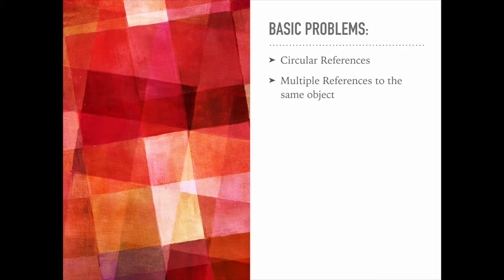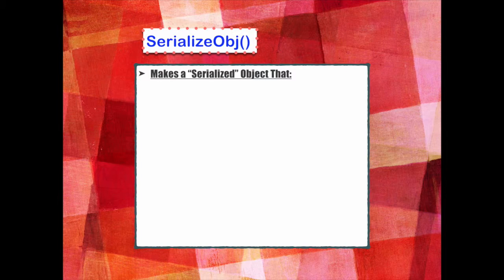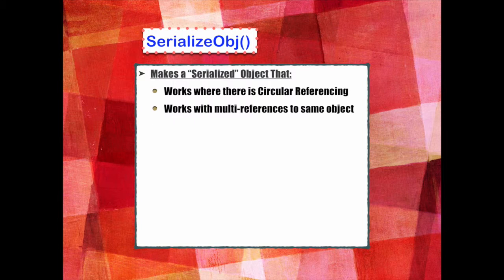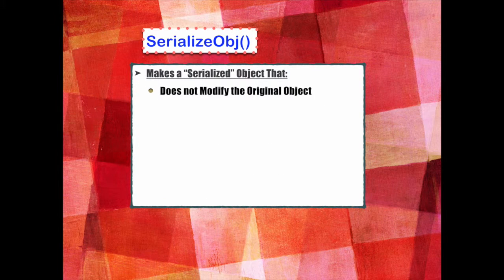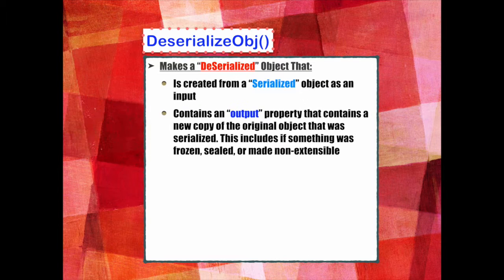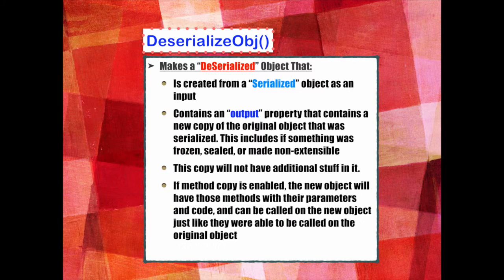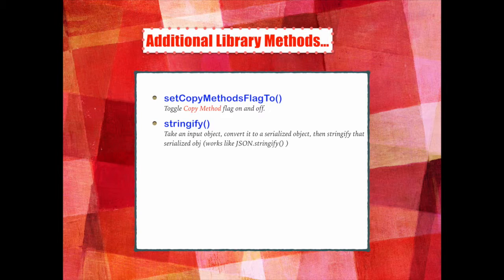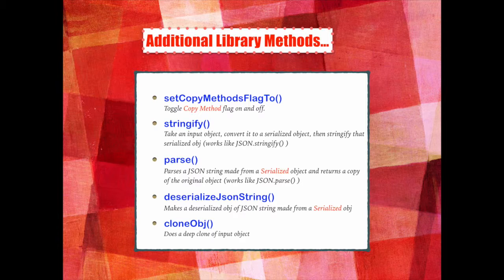Can we Solve JavaScript Serialization Problems?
Orville explains in this video problems that developers might have using JSON.stringify() and JSON.parse() in certain instances, and how his orvObjLib can be used to resolve these problems.

Here is an open source JavaScript library that can easily handle serializing tricky JS objects and arrays.

Current Methods available:
- cloneObj()
- deserializeObj()
- deserializeJsonString()
- parse()
- serializeObj()
- setCopyMethodsFlagTo()
-stringify()